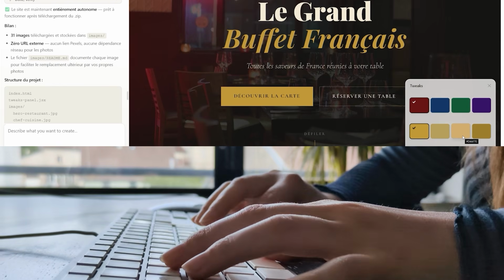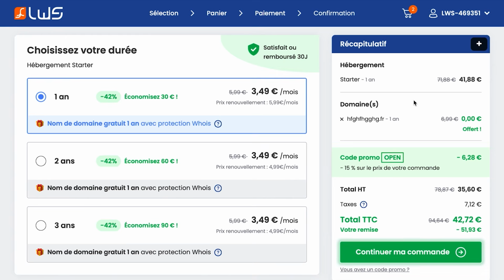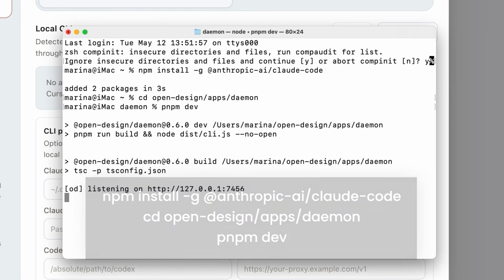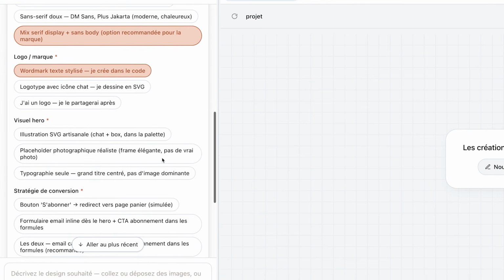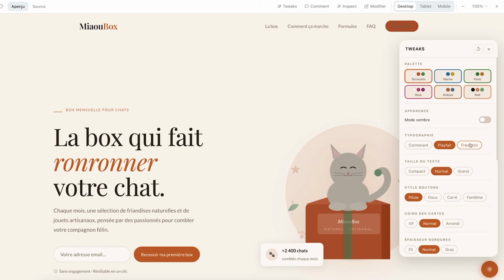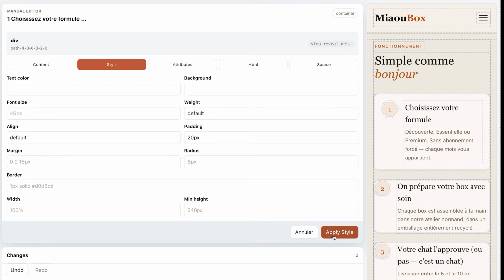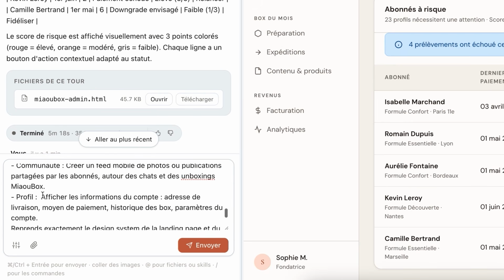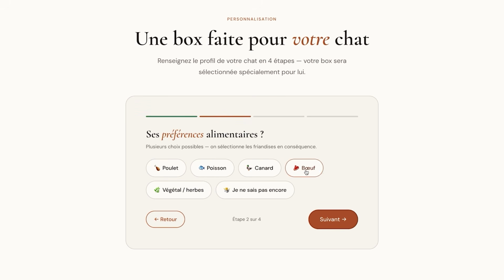Open Design: Build an AI Website, Dashboard & App (Free Claude Design Alternative)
LWS web hosting (🔥 -15% with code OPEN)
Build an e-commerce site, a dashboard and a mobile app with AI, without coding ; it's possible with Open Design.
In this tutorial, I show you how to install Open Design, choose your AI model, build a complete MiaouBox prototype, add pro variants and components, then publish your project online with LWS.
Open Design is an open source alternative to Claude Design, ideal for iterating more freely with Claude Code, Codex, Gemini CLI, OpenCode or DeepSeek.
The dashboard and mobile app remain prototypes: for a real project, you'll need to add secure login, a database, payment and access rights.

▬▬▬▬▬ 🗂️ CHAPTERS ▬▬▬▬▬
00:00 Introduction
01:30 Open Design vs Claude Design
03:08 The tools you need
03:52 Installing Node.js, PNPM, Git and VS Code
06:13 Getting and launching Open Design
07:09 Choosing your AI model
08:38 Open Design vs Claude Design: usage and limits
09:39 Building the MiaouBox landing page
12:58 Generating visual variants
14:48 Using Tweaks to test the style
17:51 Editing the e-commerce page
19:18 Adding pro components with 21st.dev
20:56 Building the admin dashboard
22:16 Generating the client mobile app
23:38 Preparing the project export
24:55 Publishing the site with LWS
26:01 Bonus tips and conclusion

▬▬▬▬▬ 🔗 USEFUL VIDEOS & RESOURCES ▬▬▬▬▬

▬▬▬▬▬ 👩‍💻 OUR LWS SERVICES ▬▬▬▬▬